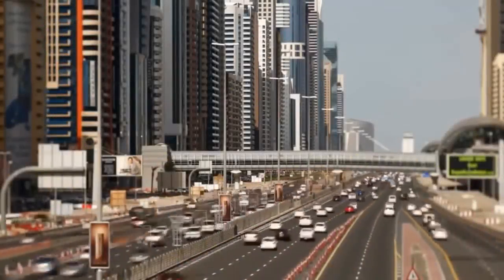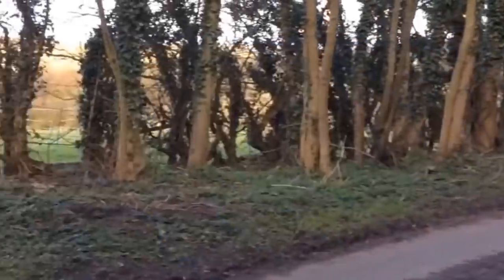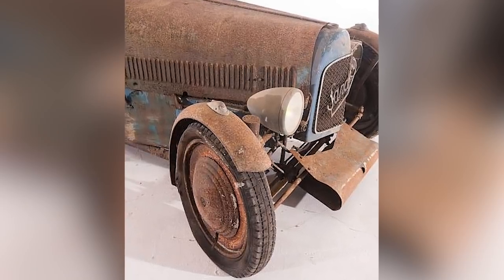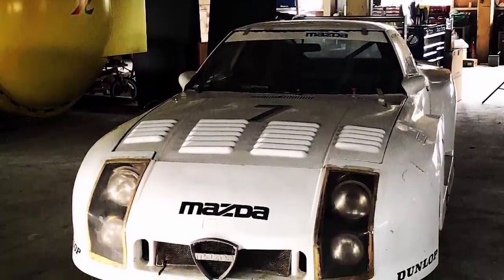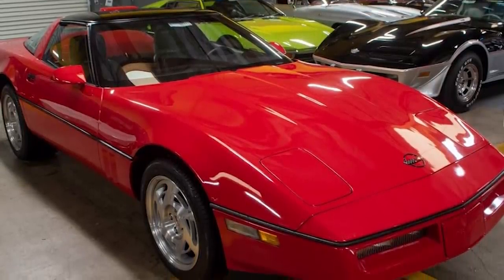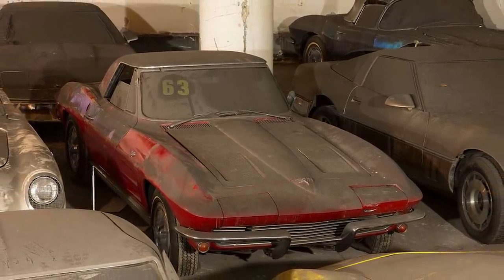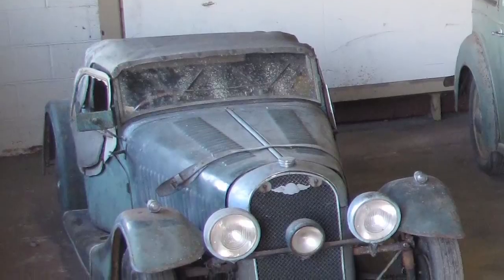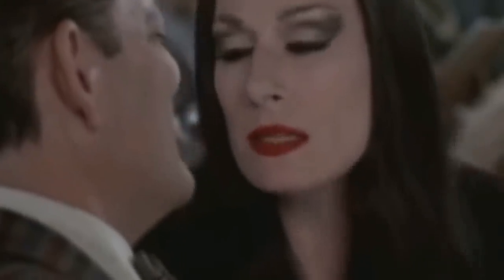12 Most Incredible Car Finds That Cost A lot Of Money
A car can't last forever. No matter how much you love it or how well you take care of it, eventually the day will come when it's no longer useful, and it's time to say goodbye to it. If it can no longer be driven, it usually gets scrapped. Expensive cars are often an exception to that rule though - their value and rarity generally mean that people refurbish them to keep them going for much longer. The cars in this video weren't met with so kind a fate. They might be valuable, but they've all been abandoned!